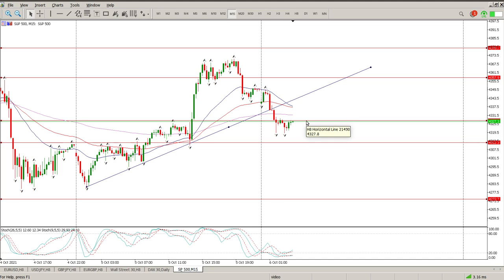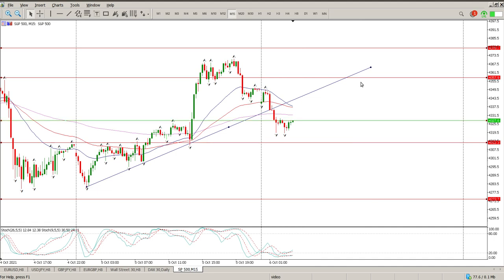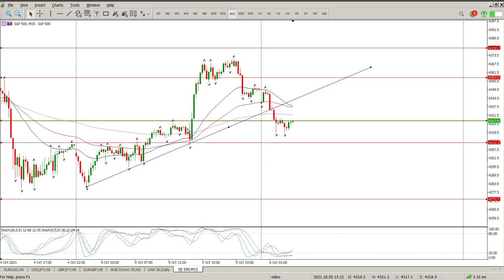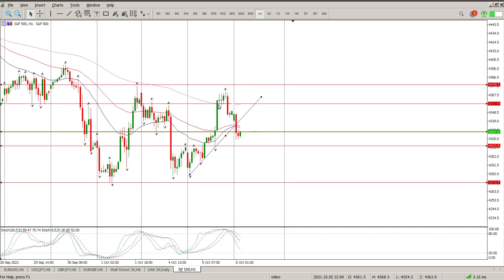S&P 500 Today 6 October 2021. Technical Analysis. Daily market analysis